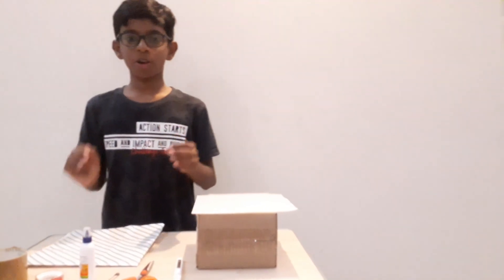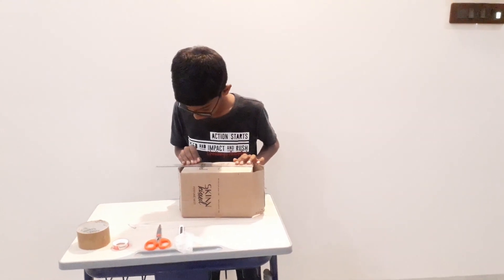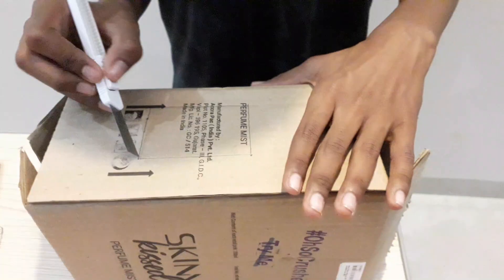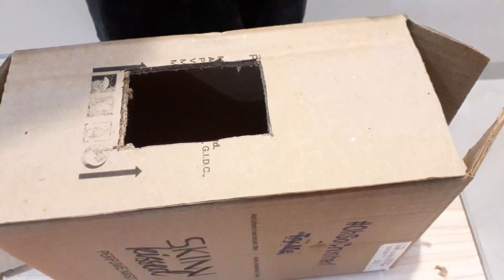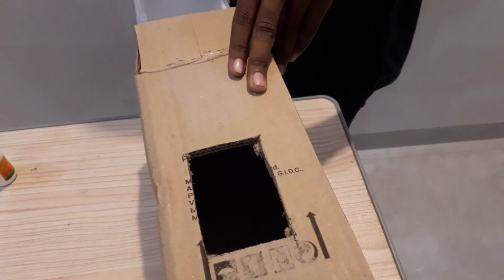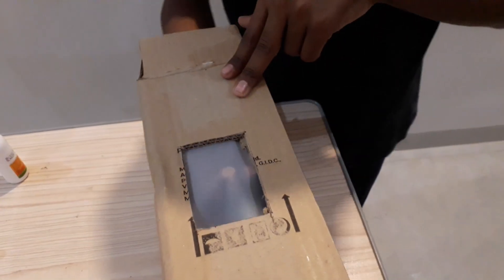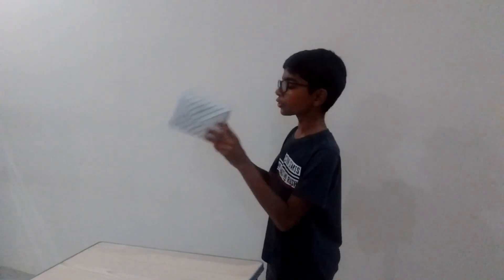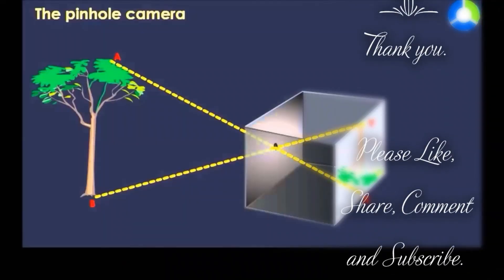Science Project | Pinhole Camera |Kids Project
Pinhole Camera :
   Simple Device Which Shows the object in an inverted manner...